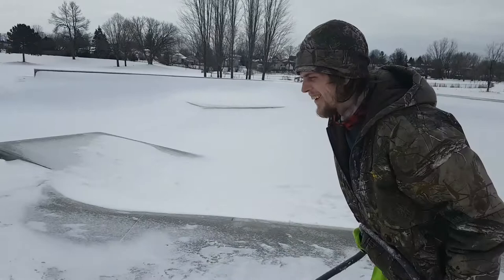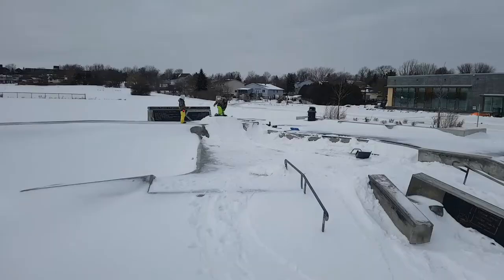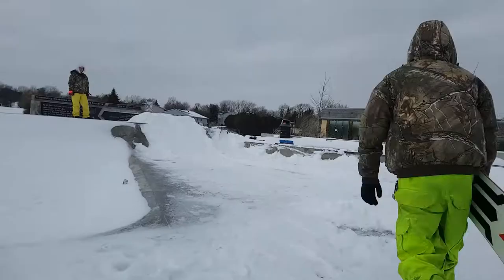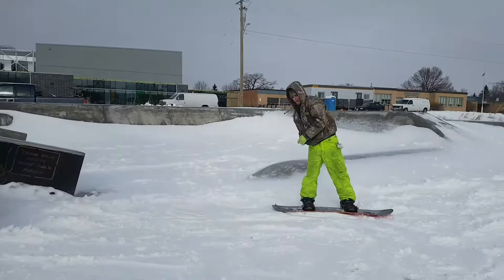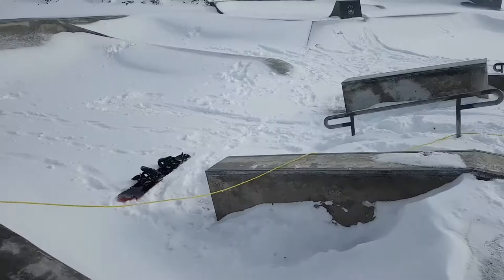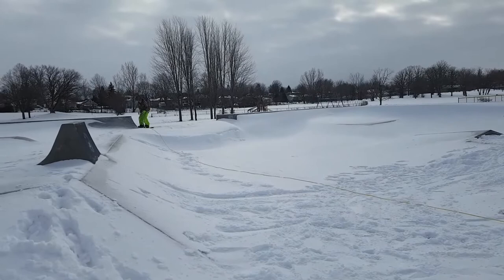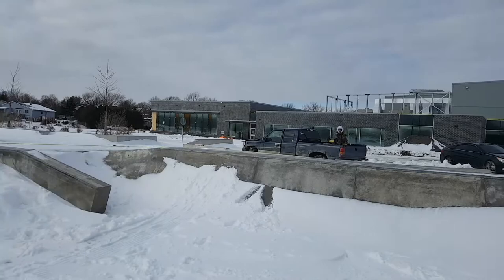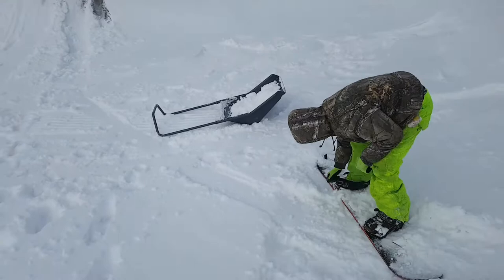SNOWBOARDING AT A SKATEPARK!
Went out with my homie Jake and hit up one of the local skatepark to try and snowboard.